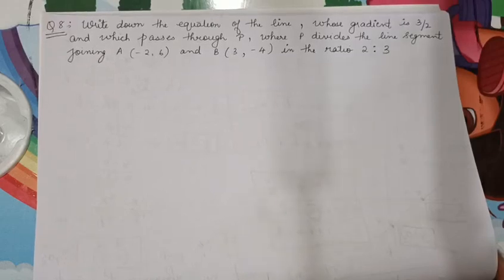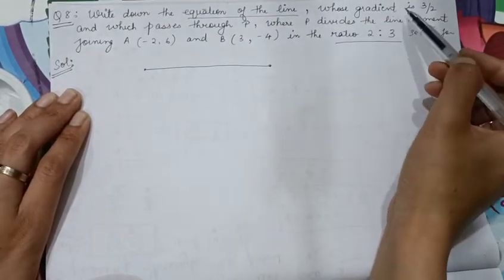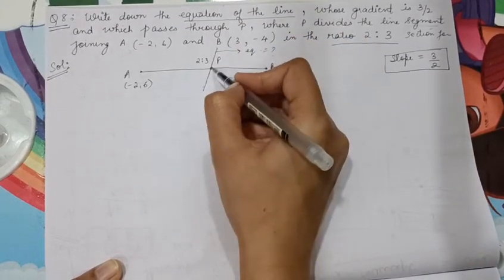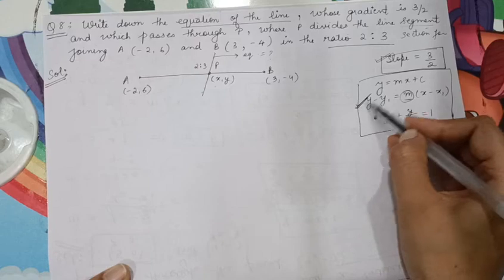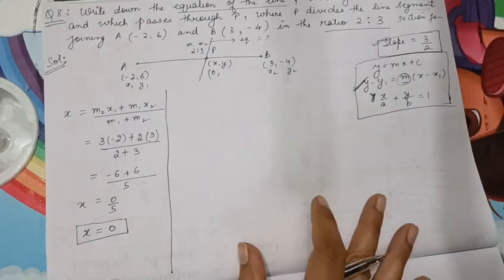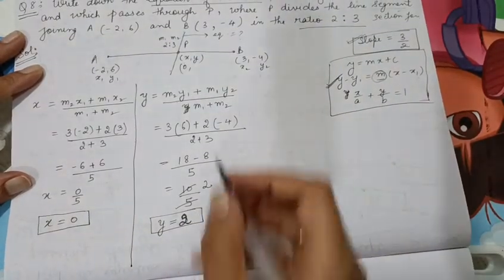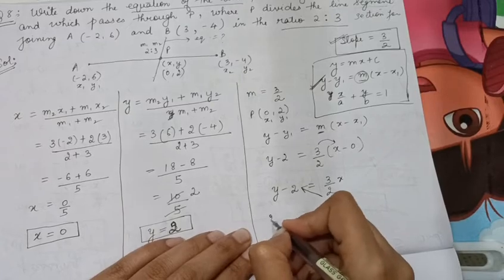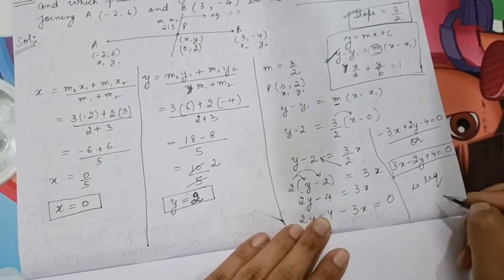Equation of line I Class 10 I ICSE I REVISION SERIES I PYQ'S